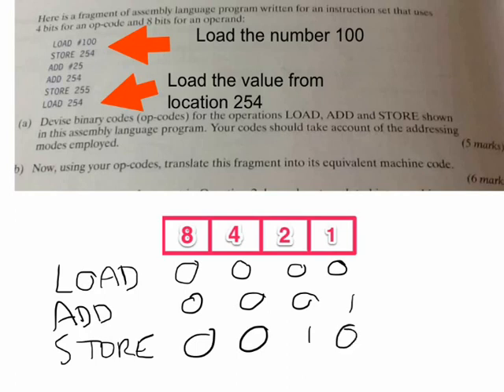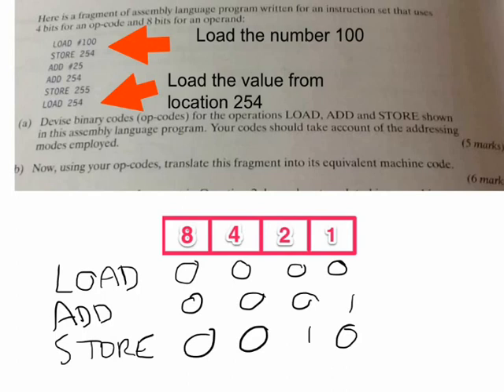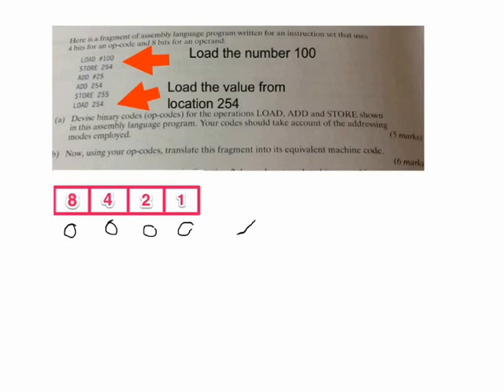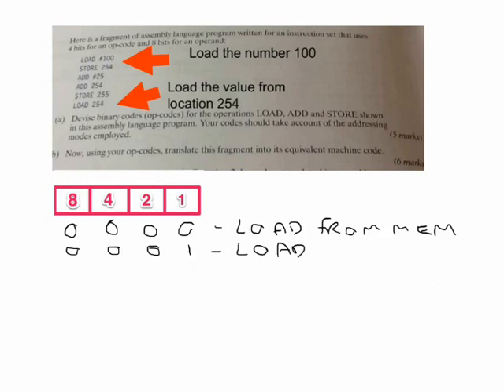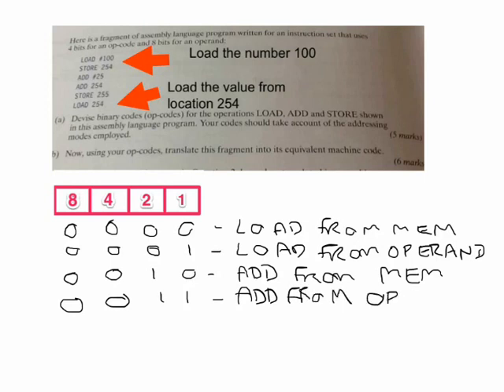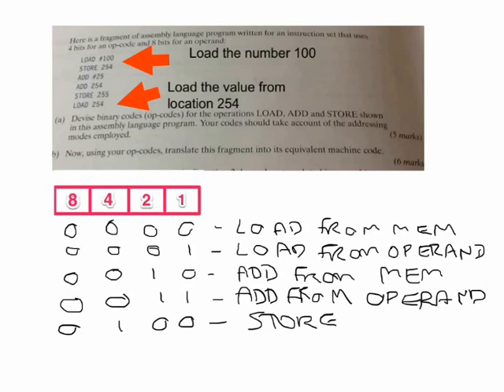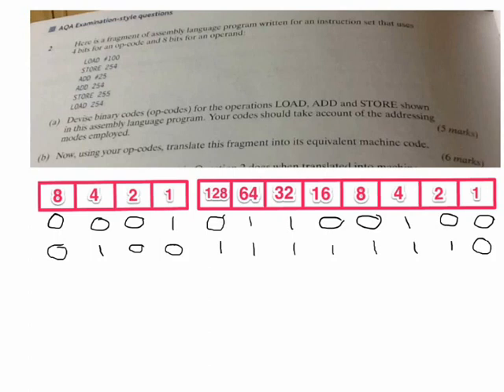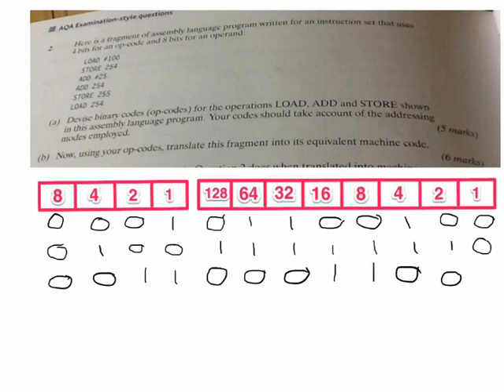Q2 p234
AQA AS Computing exam-style question p234 Q2, an explanation